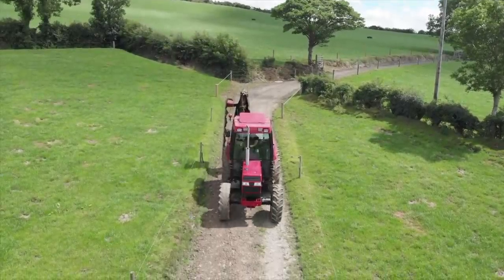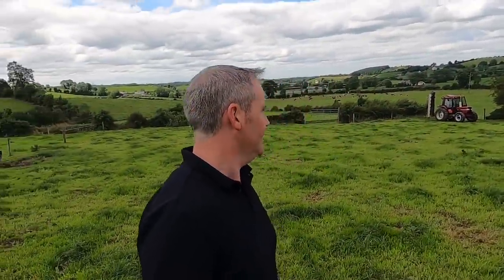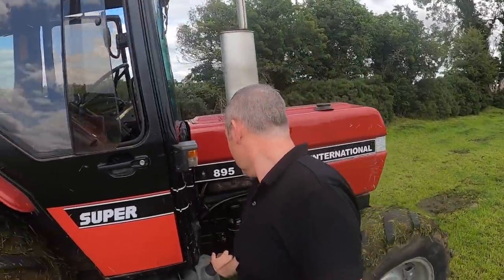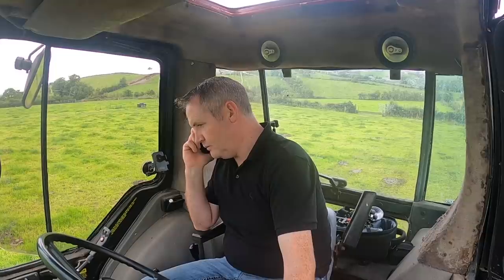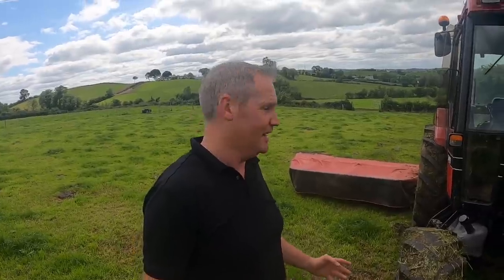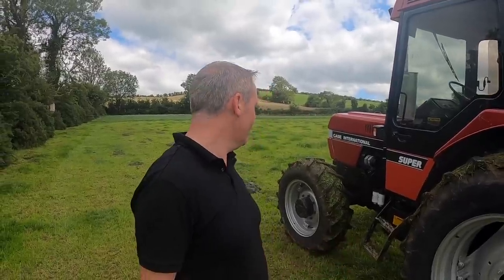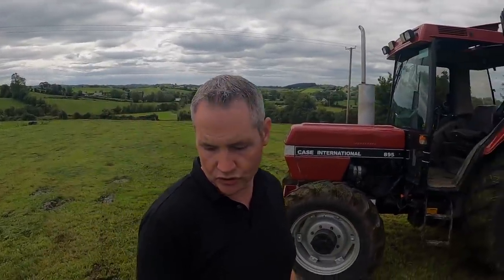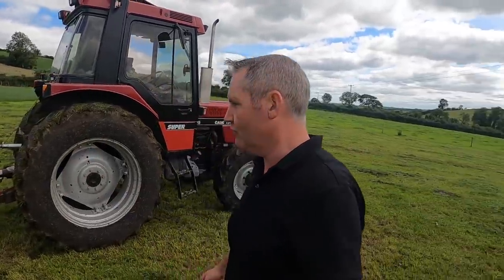THE CASE BREAKS DOWN, A GOOD DAY JUST WENT BAD!!!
In this video i've the Case 895 out doing some topping with our disc mower when everything grinds to a halt. How bad is it though??? Phone a friend.

WE APOLOGISE FOR THE MUSIC SOUND QUALITY IN THIS VIDEO, WERE NOT SURE WHAT CAUSED THIS ISSUE BUT WE WILL LOOK OUT FOR IT IN THE FUTHER...

agriculture technology  agriculture business  farming technology